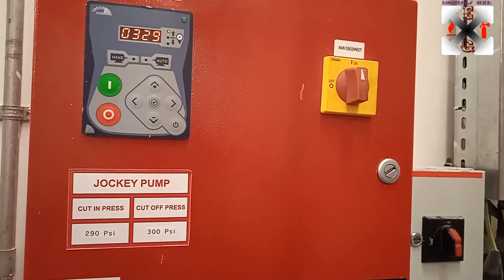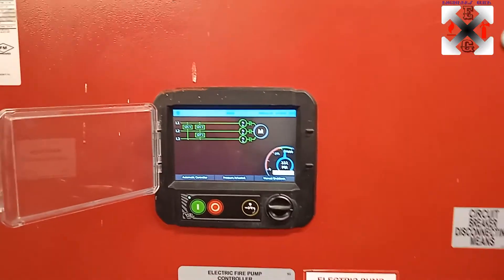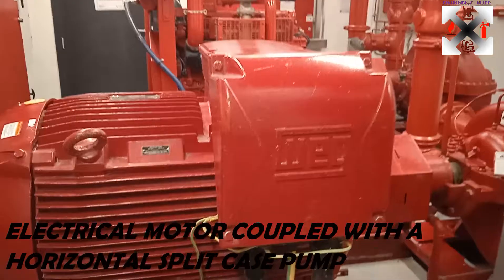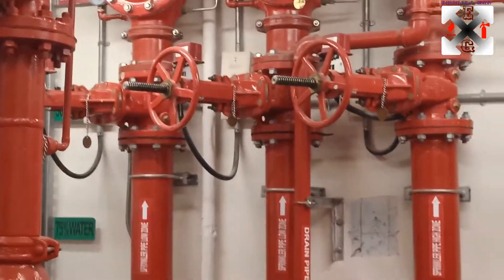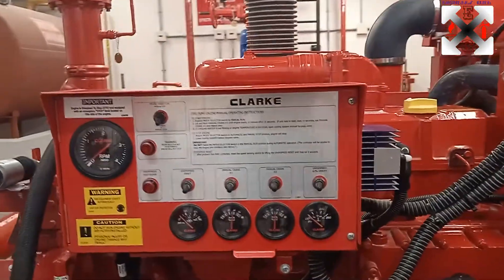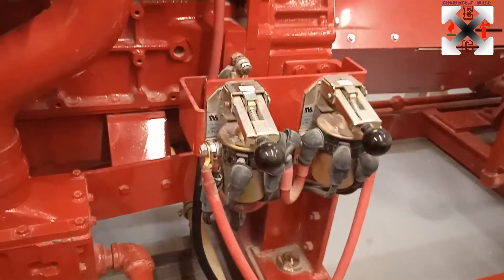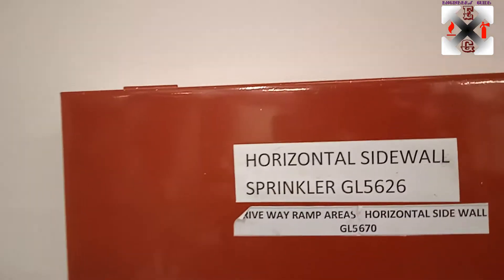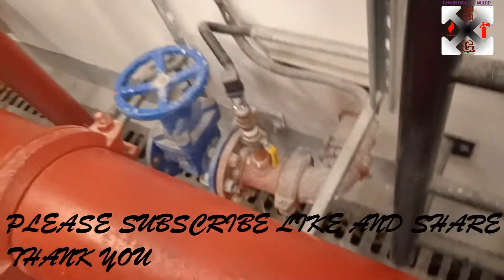FIRE PUMPS SYSTEM INSTALLATIONS OVERVIEW AND HOW IT WORKS#fire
JOCKEY PUMP,ELECTRIC FIRE PUMP AND THE DIESEL FIRE PUMP SET.
INSTALLATION GUIDE AS PER STANDARDS,WORKING PRINCIPLE AND THE OVERVIEW OF THE SYSTEM